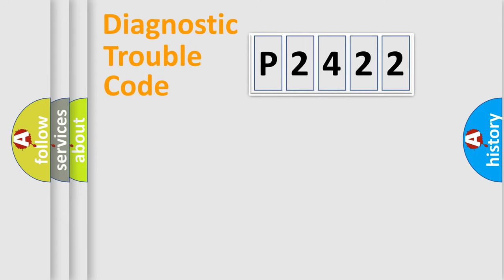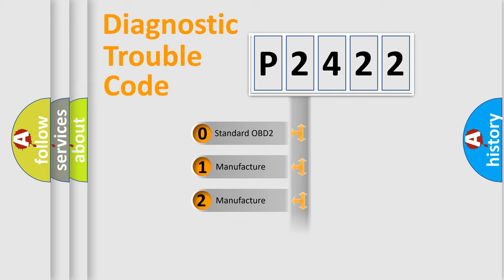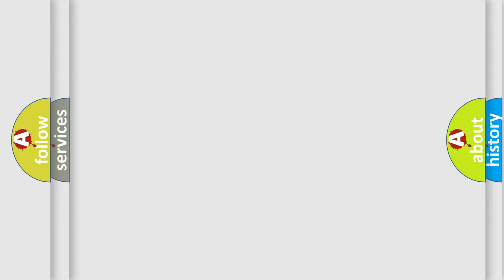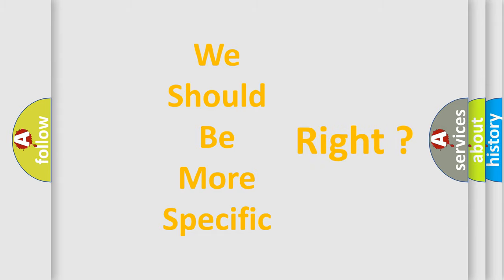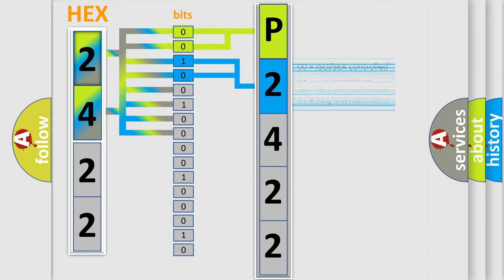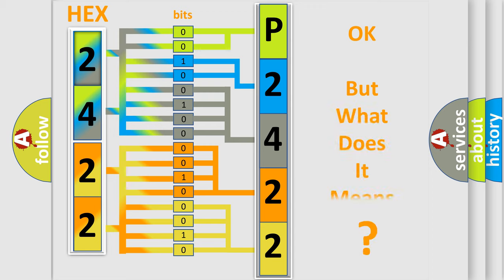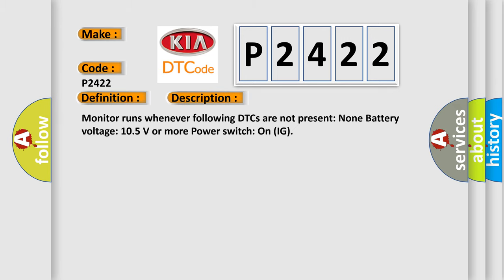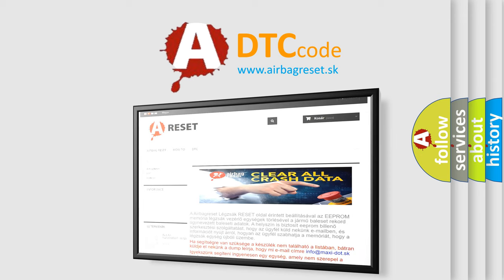DTC KIA P2422 Short Explanation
Contents:
0:21 Basic DTC analysis according to OBD2 protocol standard.
1:48 Insight into programming
2:58 A diagnostically understandable description of the Diagnostic Trouble Code
3:05 Basic error definition

Make:
Code:
P2422
Definition:
High Speed CAN Communication Bus
Description: